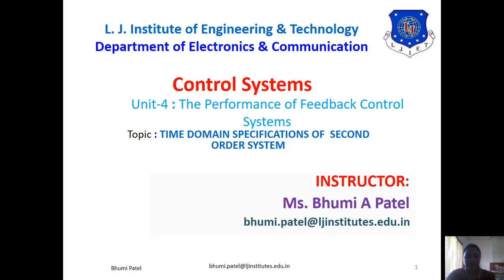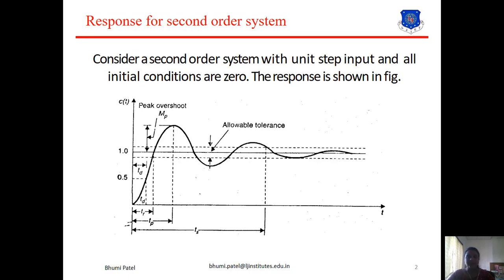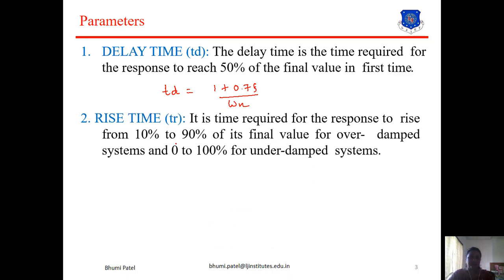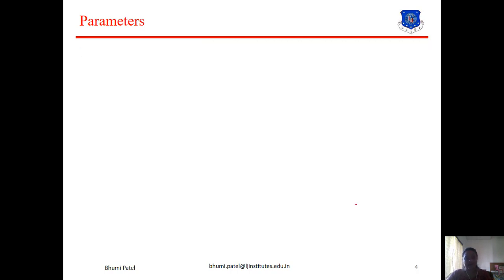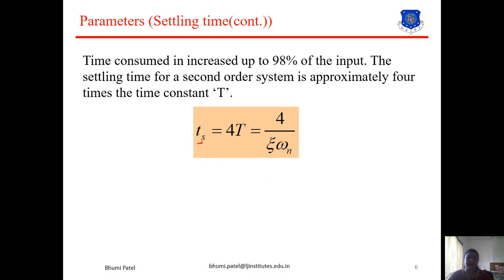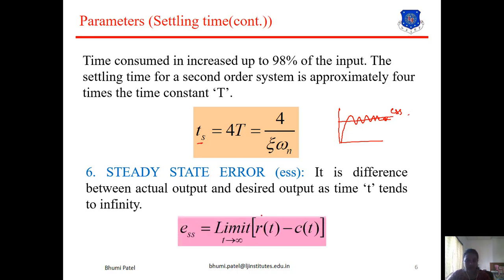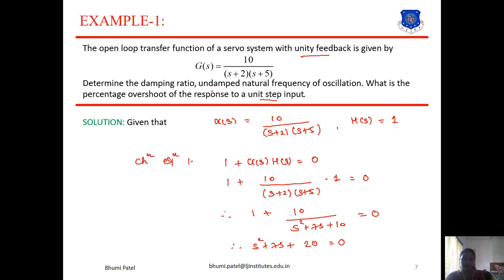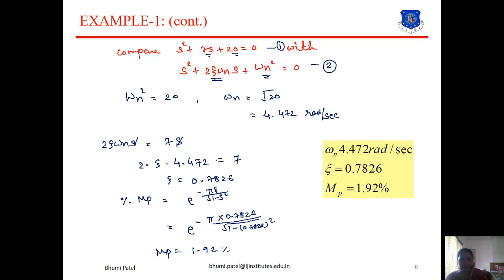SESSION 19_CONTROL SYSTEMS_SEM 3 EC_27 JULY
write down the second order parameters.
what is settling time?
define rise time.
define maximum peak overshoot.
define peak time.
define steady state error.
define zeta.